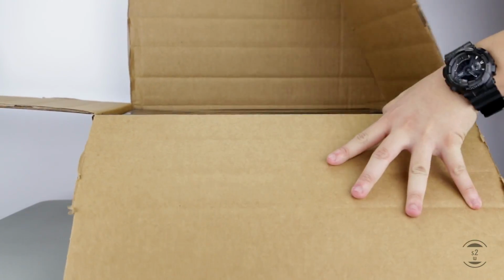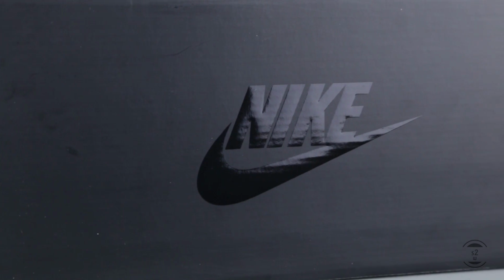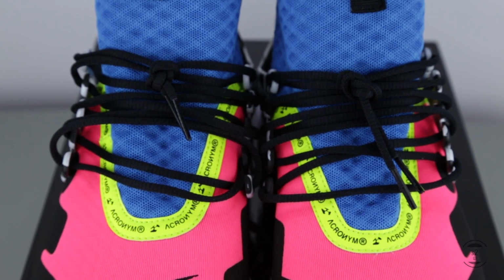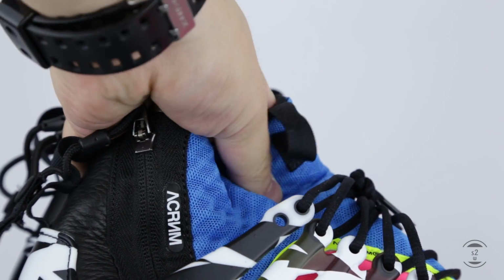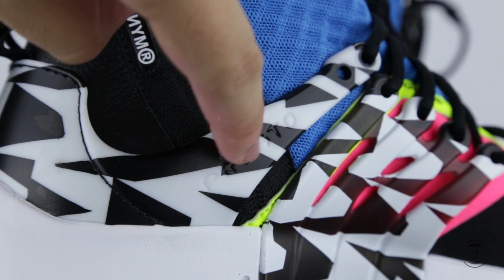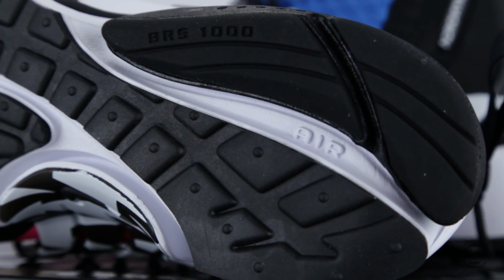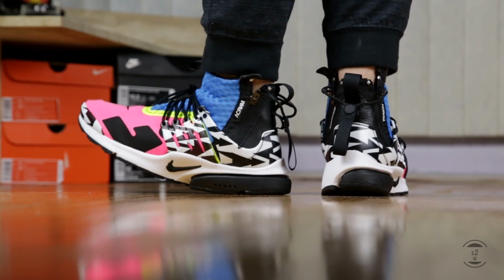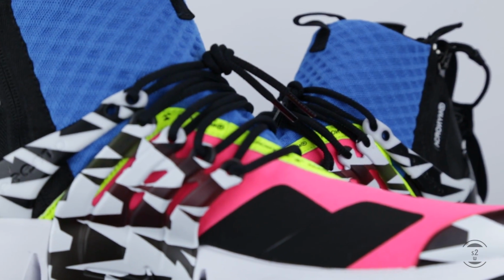Flashy ACRNM TechWear! || Nike Air Presto Mid by ACRONYM 'Racer Pink' Review and On Feet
After see the leaked images on Instagram, I knew these would have to be the sneakers I had to go for. I was able to grab a pair online at Haven Shop in Canada who did first come first serve in store, with a separate allocation online. When release day came, stock was shockingly higher than normal so everyone has a good chance getting a pair. This collaborative release between Nike and tech-wear giant ACRONYM is the second time under the same silhouette. The first batch of those sneakers were released in 2016, and was met with crazy hype that reflect high on the food chain on today’s resale market. Now in 2018, another collection of 3 dropped and this colourway was my favourite. Today, I have the Nike Air Presto Mid by ACRONYM in the ‘Racer Pink’ colourway here for a review.